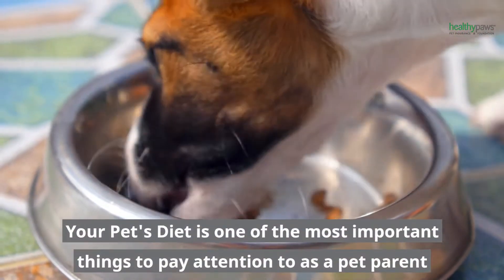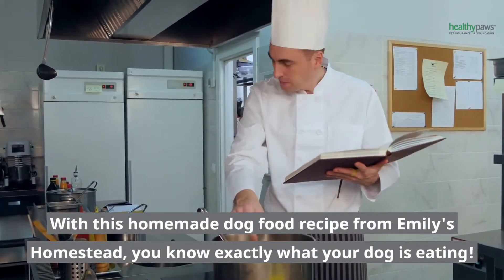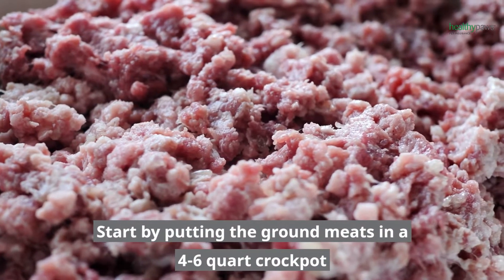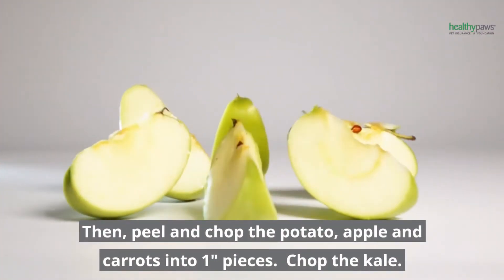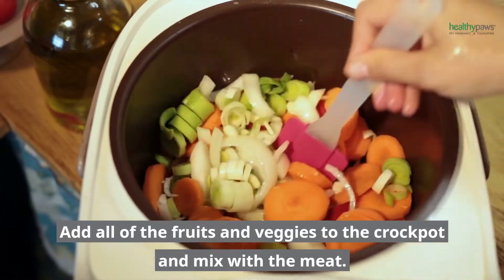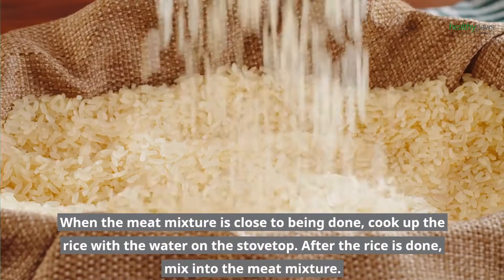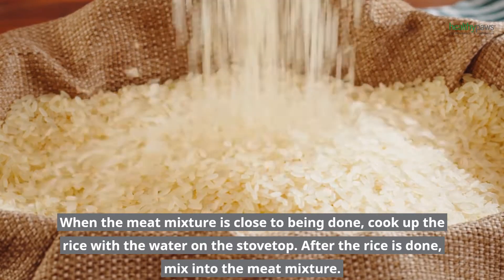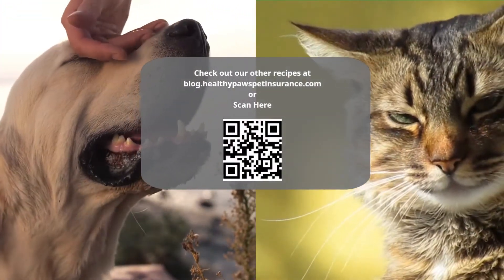Homemade Pet Food with Meat, Rice, Fruit and Veggies!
Learn How to Make Some Healthy Homemade Dog Food with Healthy Paws! In this video we show how to make a healthy dog food recipe that any pet is sure to love!

Ingredients:
2 lbs ground pork
2-2.5lbs ground beef
1 large sweet potato
1 large apple, cored
2 carrots (or 8 baby carrots)
1 cup kale
1/2 cup blueberries (fresh or frozen)
1 cup rice
1 1/2 cup water

for more information about how to help protect your furry family members with Healthy Paws Pet Insurance.

Transcript:
0:00
your pet's diet is one of the most
0:01
important things to pay attention to as
0:03
a pet parent
0:05
with this homemade dog food recipe from
0:07
Emily's Homestead you know exactly what
0:09
your dog is eating
0:11
to make this homemade dog food you need
0:13
these ingredients
0:18
start by putting the ground Meats in a
0:20
four to six quart crock pot
0:22
then peel and chop the potato apple and
0:25
carrots into one inch pieces
0:28
chop the kale add all of the fruits and
0:30
veggies to the crock pot and mix with
0:32
the meat cook on high for three to five
0:35
hours or on low for five to seven hours
0:37
until the meat is browned when the meat
0:39
mixture is close to being done cook up
0:42
the rice with the water on the stovetop
0:44
after the rice is done mix into the meat
0:47
mixture voila dog food divide and serve
0:50
0:52
other recipes at blog.healthypaws
0:55
0:58
[Music]
1:01
[Applause]